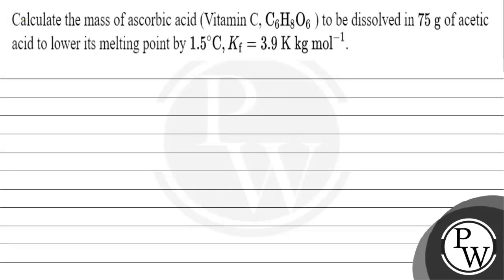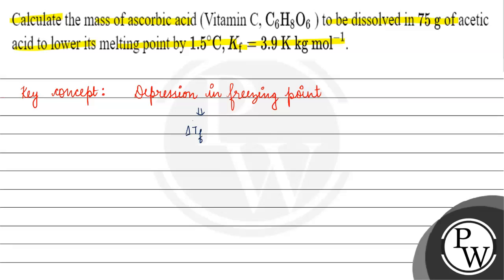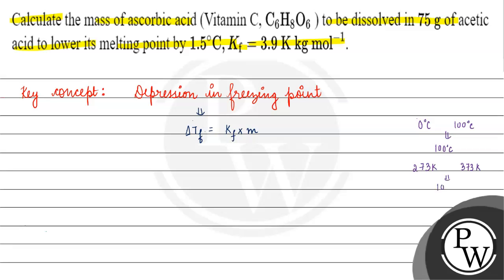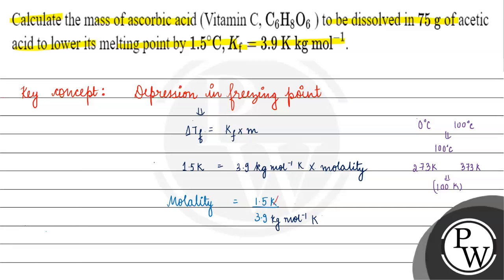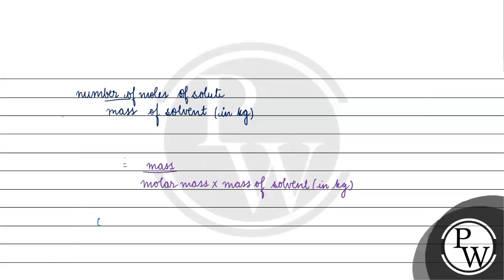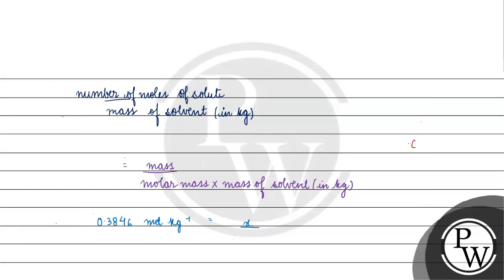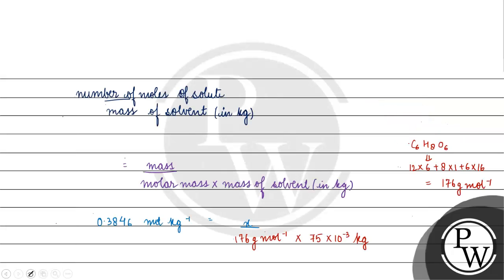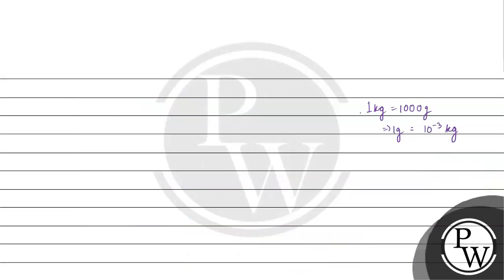Calculate the mass of ascorbic acid (Vitamin \( \mathrm{C}, \mathrm...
Calculate the mass of ascorbic acid (Vitamin \( \mathrm{C}, \mathrm{C}_{6} \mathrm{H}_{8} \mathrm{O}_{6} \) ) to be dissolved in \( 75 \mathrm{~g} \) of acetic acid to lower its melting point by \( 1.5^{\circ} \mathrm{C}, K_{\mathrm{f}}=3.9 \mathrm{~K} \mathrm{~kg} \mathrm{~mol}^{-1} \).